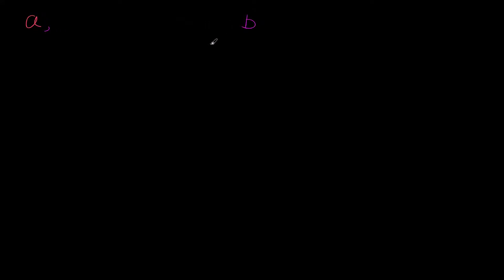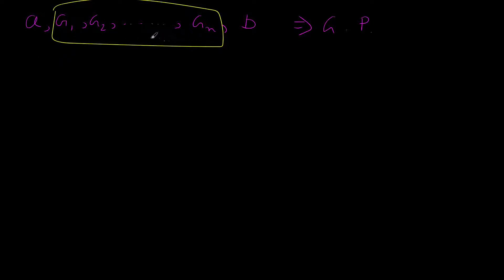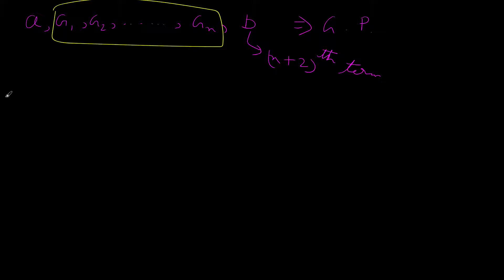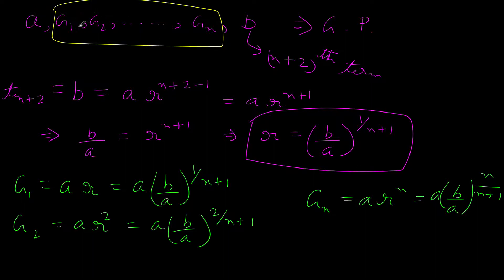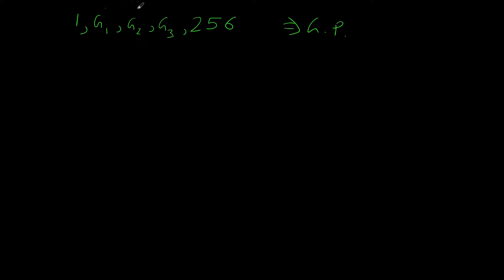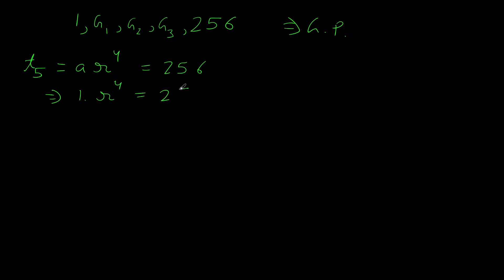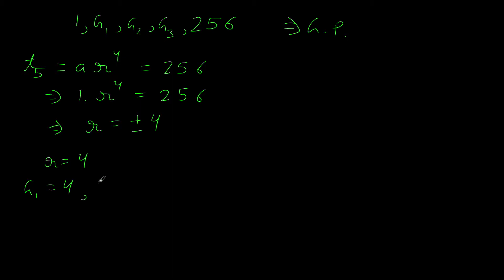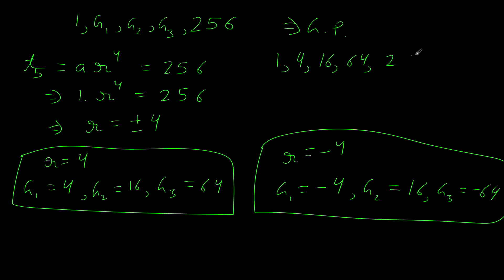Geometric Mean -Insert n number of terms between two given number G.P. | NCERT | e-Vidyalaya